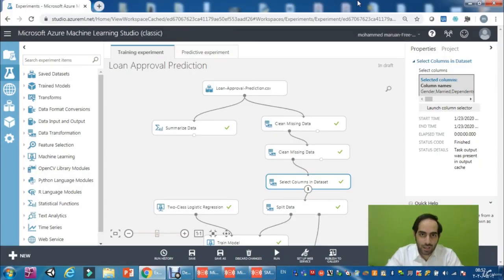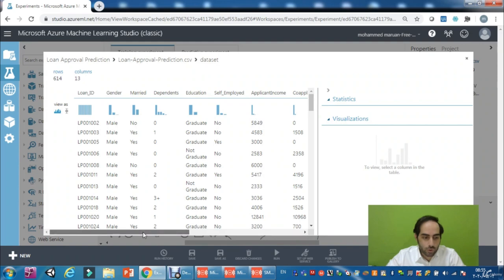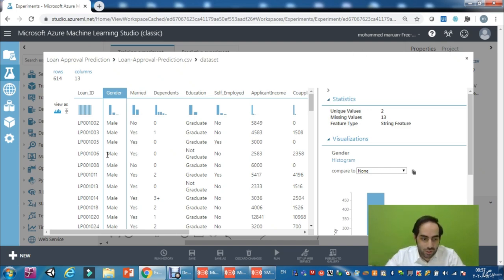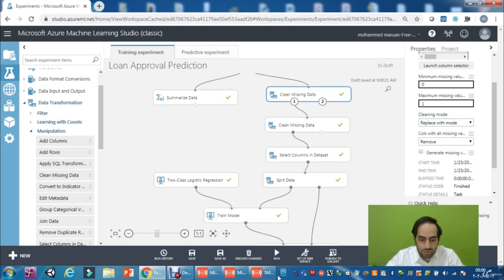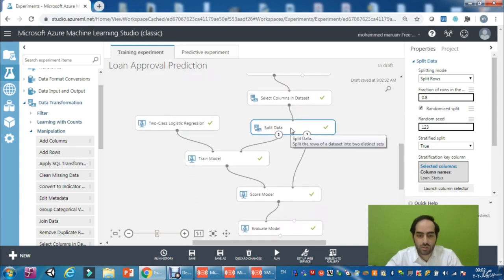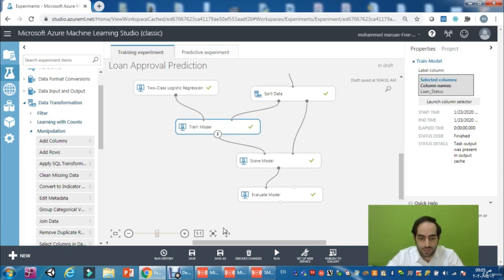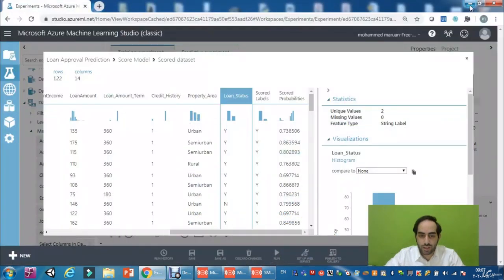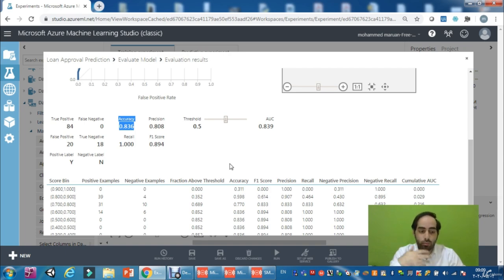11 Microsoft Azure Studio Demonistration